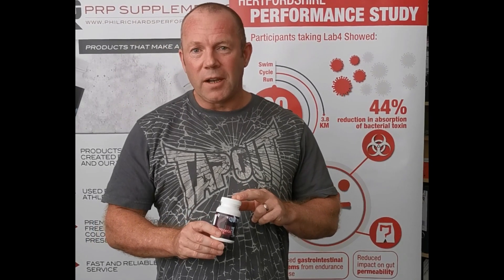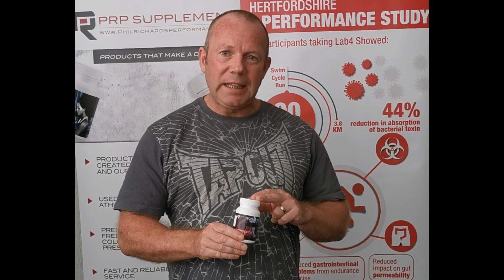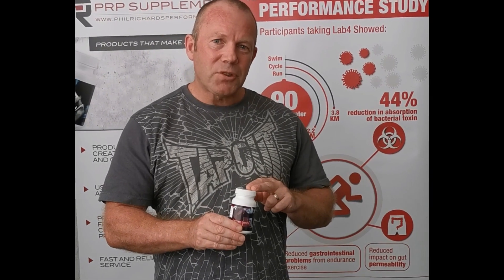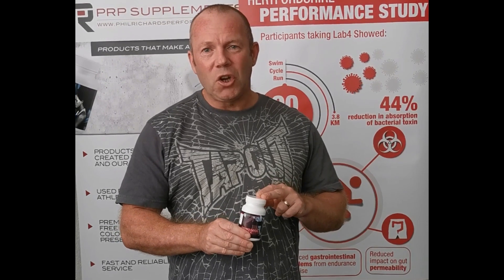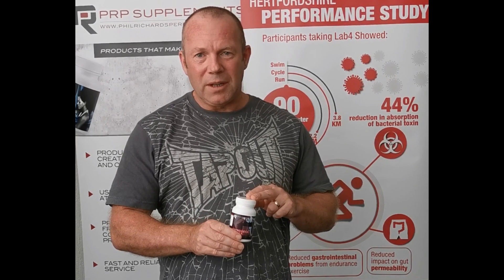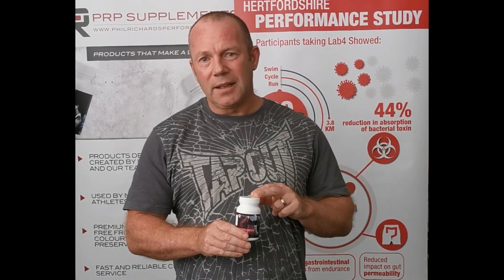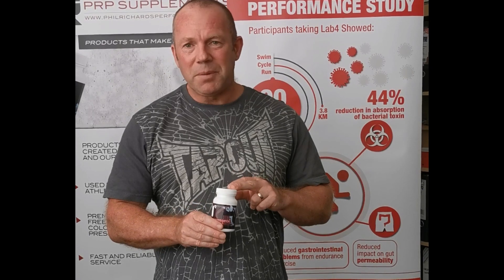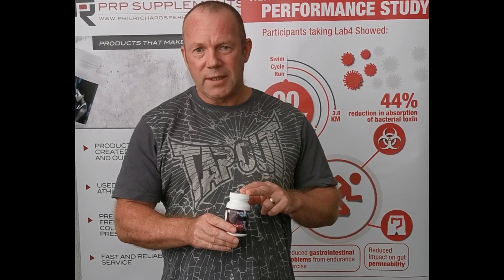Oestro Detox | Contains Indole-3-Carbinol For Hormone Balance | PRP Supplements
Oestrodetox is a supplement which combines Calcium D Glucurate with Indole-3-Carbinol.  Why? The answer to optimizing metabolism of oestrogen lies within these nutrients.

Calcium-D-Glucarate

Calcium-D-Glucarate can be found in the skin of certain berries, like blueberries for instance. Calcium-D-Glucarate in a nutshell is a fibre that binds into oestrogen molecules and then “flushes” those molecules out of your body through the intestines. Lowered oestrogen levels that follow the use of Calcium-D-Glucarate could lead to a boost in testosterone.

Calcium D-Glucarate includes a compound that is a very important key in detoxification. In the liver, glucuronic acid binds toxins (including excess oestrogens), neutralizing them so they can be transported by bile through the digestive system. CDG enhances detoxification by stopping an enzyme called beta-glucuronidase (a Phase II reaction) from breaking the bonds of glucuronic acid. CDG's actions ensure toxins remain bound for excretion from the body.

Indole-3-Carbinol

Indole 3-carbinol (I3C) occurs naturally in cruciferous vegetables. It is thought to have some benefits for our testosterone levels, being involved with the removal of oestrogen from our liver, an action called “oestrogen metabolism”.

The breakdown product of Indole-3-carbinol, known as DIM seems to improve hormonal balance by shifting the way that oestrogen is metabolized in the body. DIM is like the traffic police, rerouting traffic to a safer pathway, it neither increases nor decreases oestrogen— it merely directs how it is metabolized.

Research has also shown that this phytochemical compound lowers SHBG count while also increasing free testosterone levels. So we have here a nutrient that helps detoxify excess oestrogen, lowers down our SHBG count, and also increases free testosterone levels. You can either get DIM by eating tons of cruciferous vegetables such as broccoli, cauliflower and brussel sprouts, but if you really want to reap out the benefits, use it as a supplement as well with Calcium-D-Glucarate to effectively flush out oestrogen from your body.